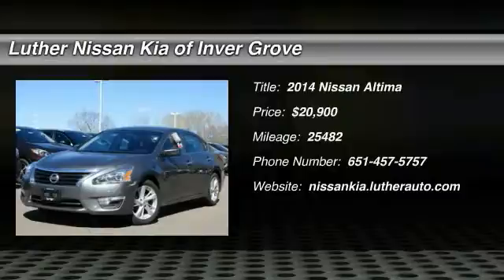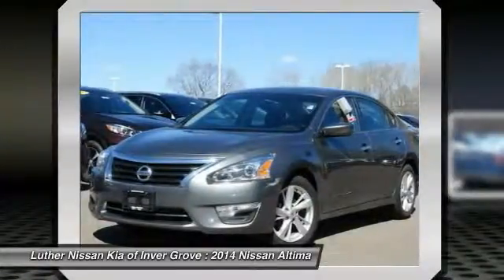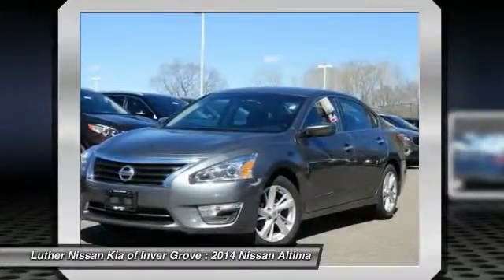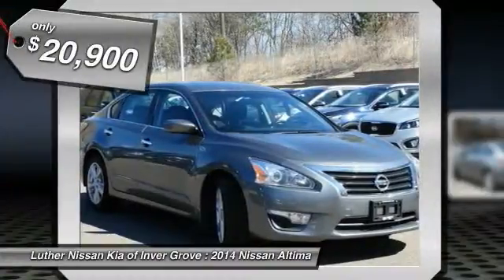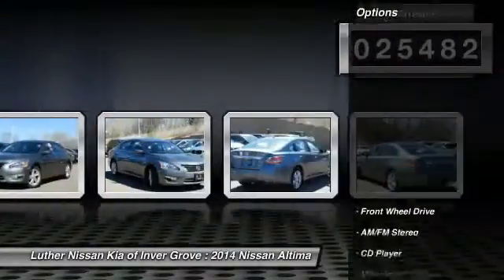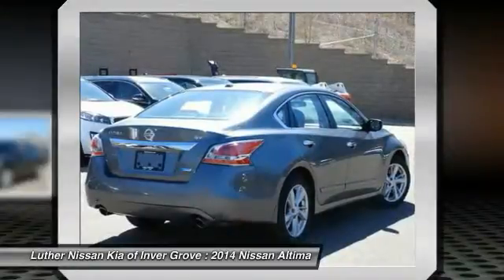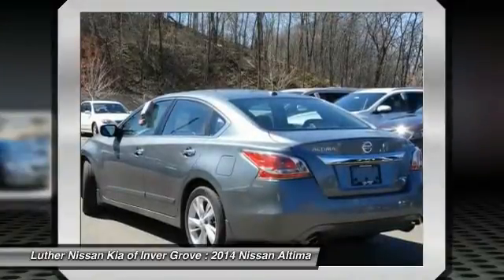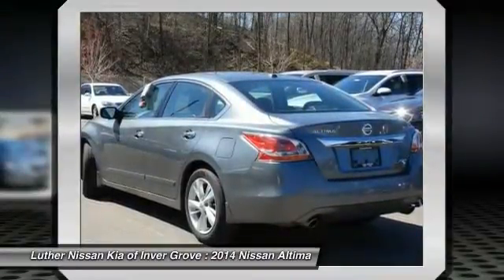2014 Nissan Altima Inver Grove Heights,St Paul,Minneapolis PL42671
2014 Nissan Altima

2.5 trim. CARFAX 1-Owner. FUEL EFFICIENT 38 MPG Hwy/27 MPG City! CD Player, Wireless Cell Phone Hookup, iPod/MP3 Input, Head Airbag, MP3 Player, Edmunds.com's review says The Altima feels more focused and responsive than many rivals do, yet it doesn't beat you up over bumps.. CLICK NOW! KEY FEATURES INCLUDE: MP3 Player, iPod/MP3 Input, CD Player, Wireless Cell Phone Hookup, Side Head Air Bag. EXPERTS REPORT: Edmunds.com explains The Altima feels more focused and responsive than many rivals do, yet it doesn't beat you up over bumps.. Great Gas Mileage: 38 MPG Hwy. BUY WITH CONFIDENCE: CARFAX 1-Owner and Qualifies for CARFAX Buyback Guarantee. VISIT US TODAY: Luther Nissan Kia is one of the premier dealerships in the country. Our commitment to customer service is second to none. We offer one of the most comprehensive parts and service department in the automotive industry. Our primary concern is the satisfaction of our customers. Our online dealership was created to enhance the buying experience for each and every one of our internet customers. Pricing analysis performed on 4/15/2015. Fuel economy calculations based on original manufacturer data for trim engine configuration. Please confirm the accuracy of the included equipment by calling us prior to purchase.